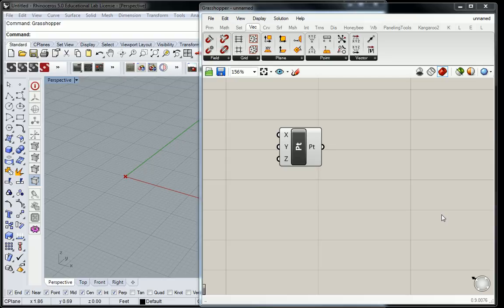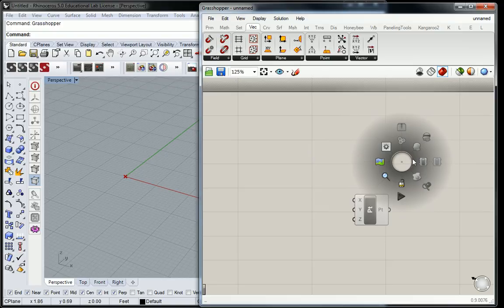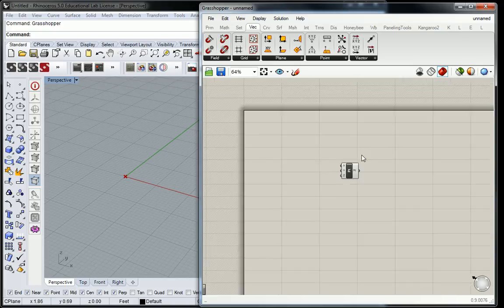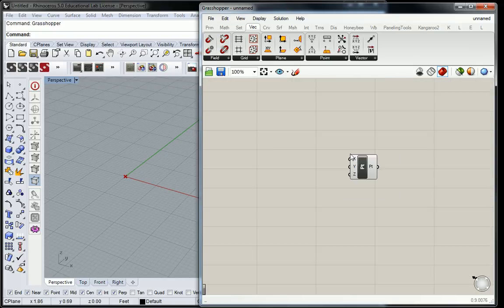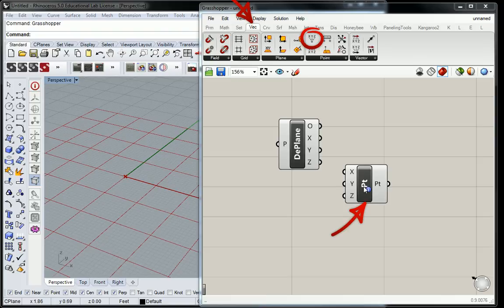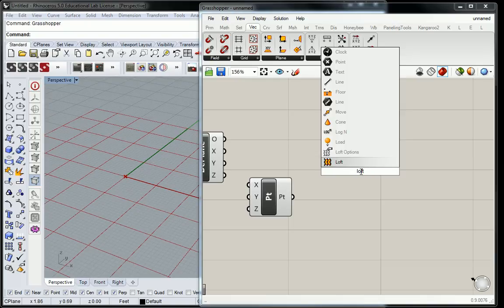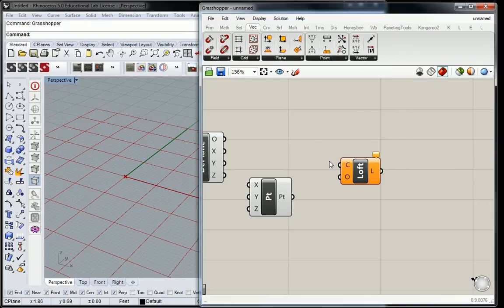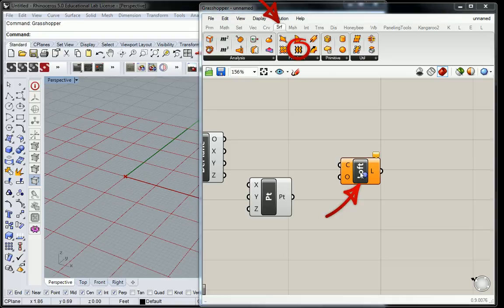02 - Grasshopper for Rhino - Workspace Navigation